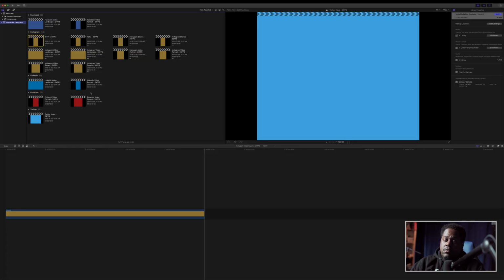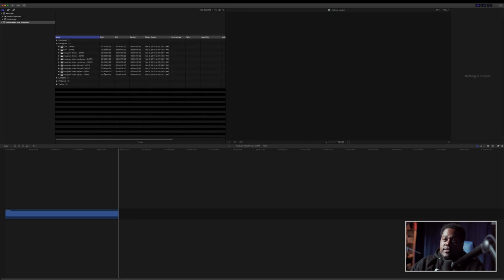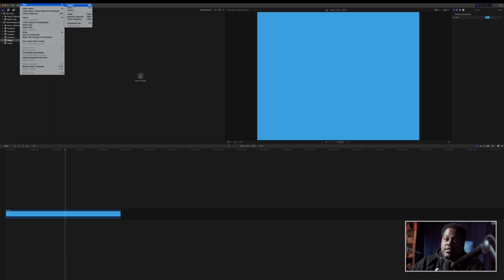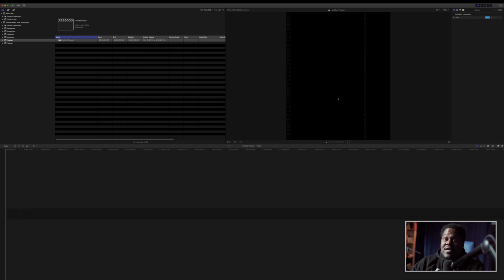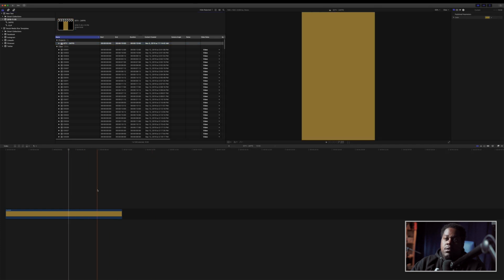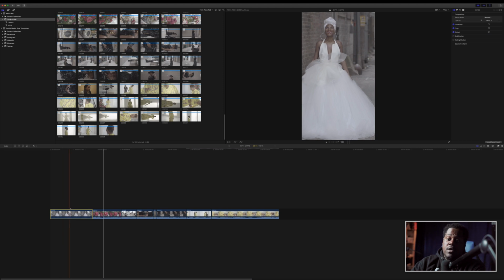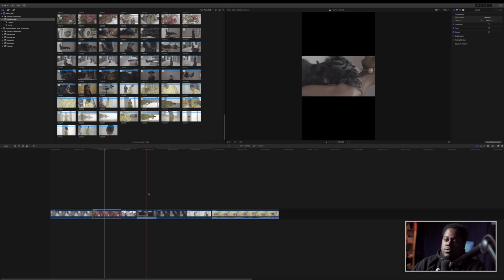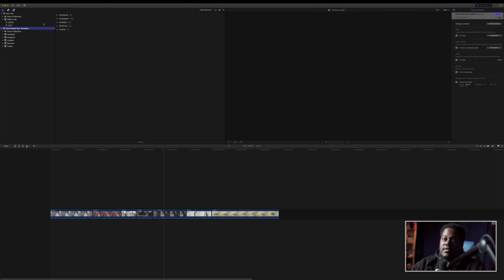How to Use Instagram Video Templates | Social Media Hack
In this video I show you how to use Final Cut Pro X templates to speed up your social media content creation workflow.  Learn why it's smart to pre-create projects that allow you to drag and drop your media content into them.

If you are a fan of Final Cut Pro X I have a gift for you at the end of this video.  I hope you take advantage of this bonus gift.

Thanks!